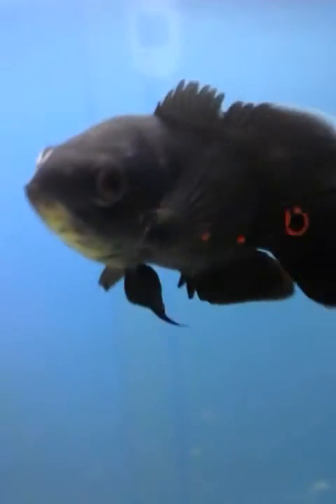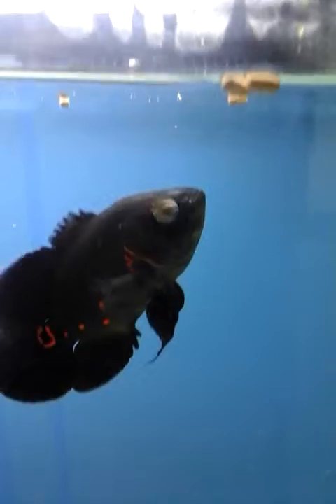My rabbit vlog